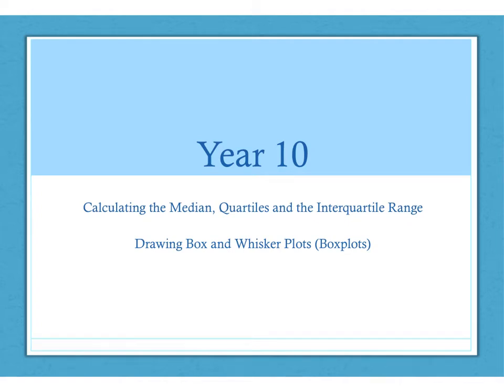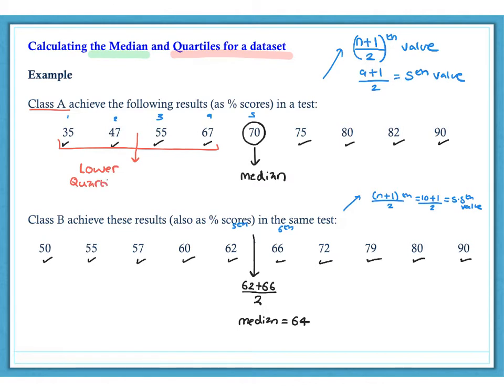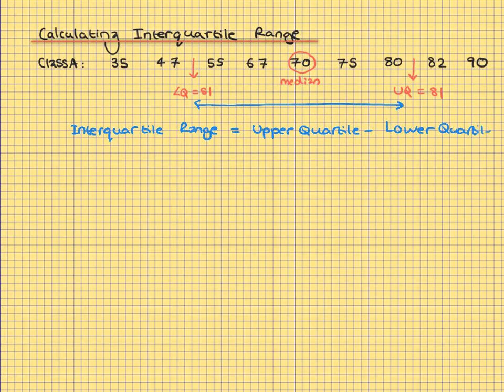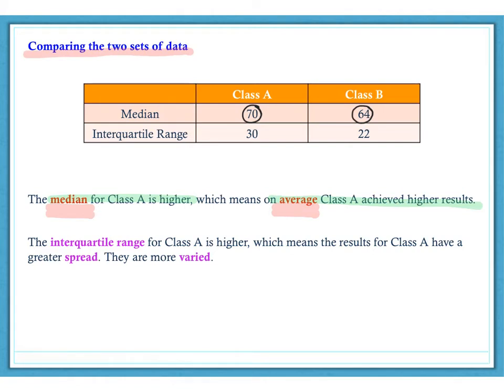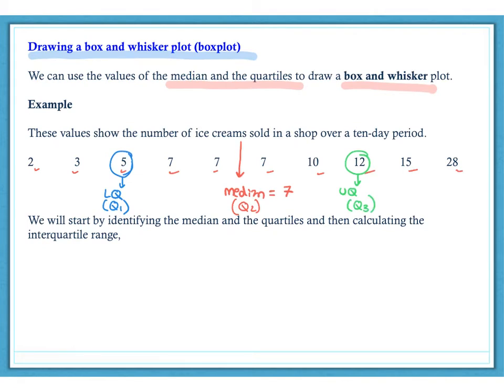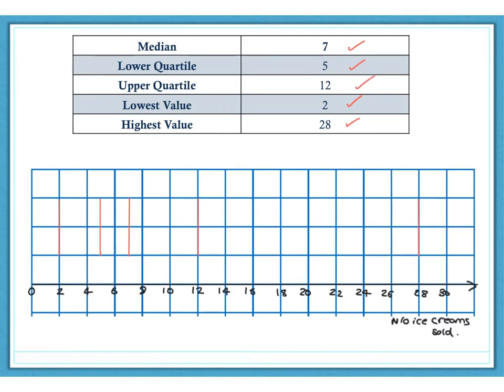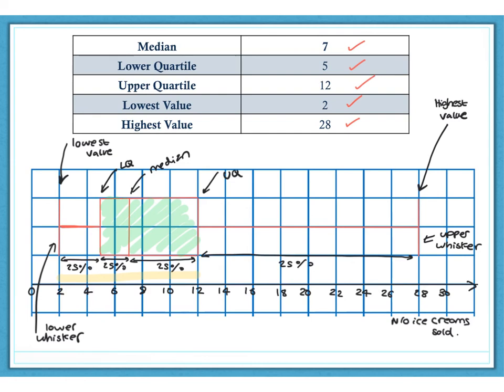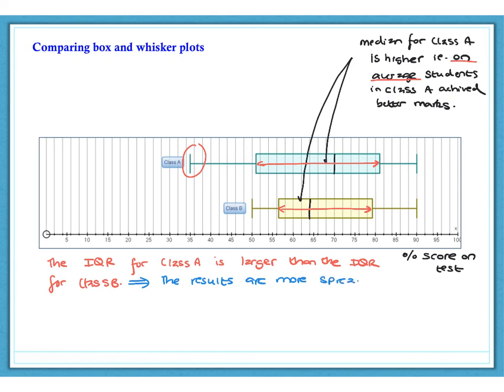Year 10 NDA Quartiles and Boxplots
Calculating the median and quartiles. Making simple comparisons between datasets using the interquartile range. Drawing boxplots (box and whisker plots).